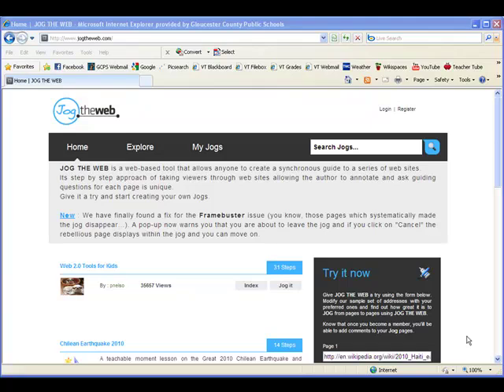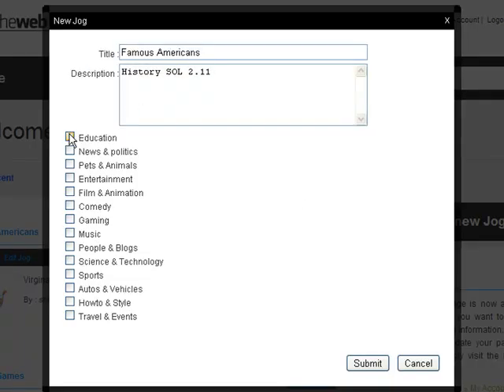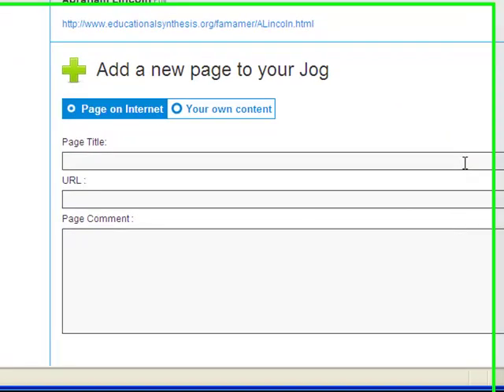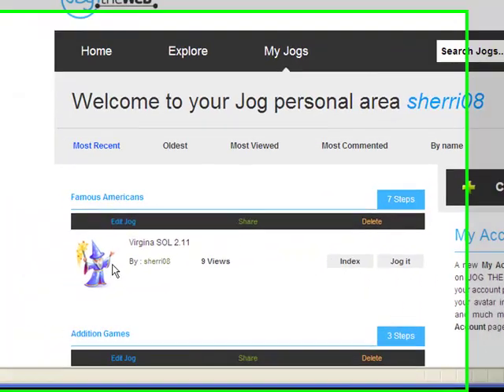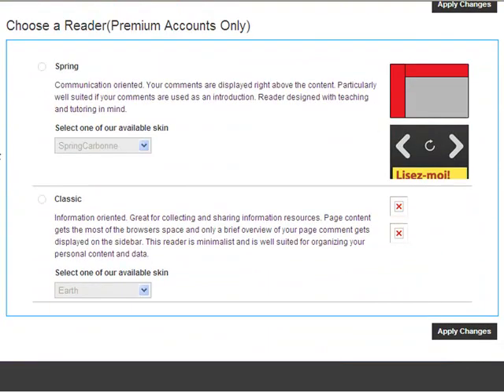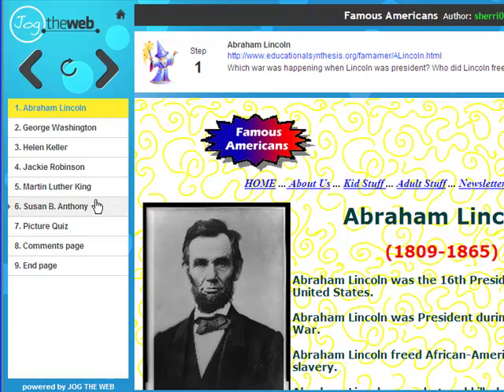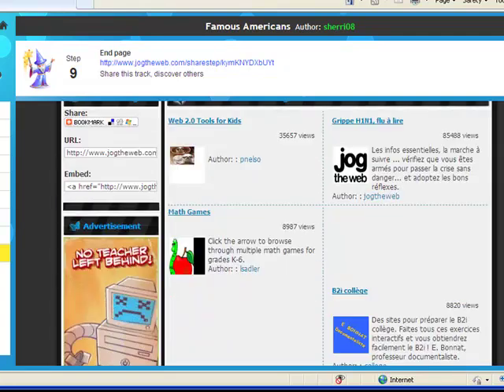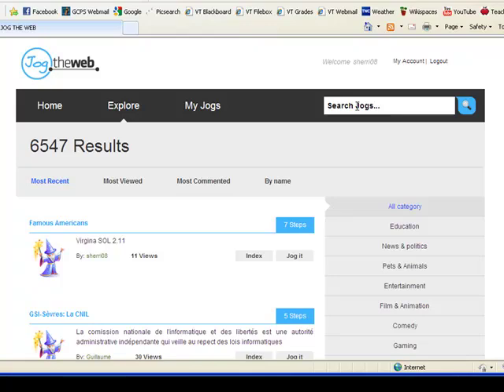Jog the Web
a tutorial video on Jog the Web